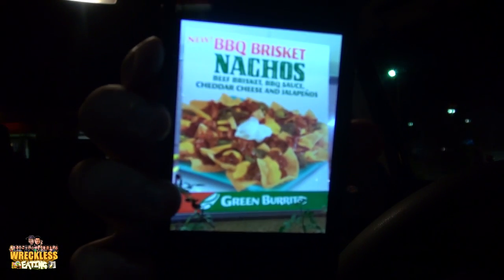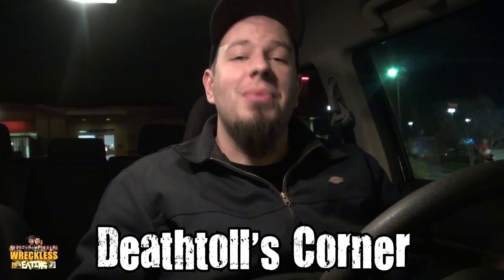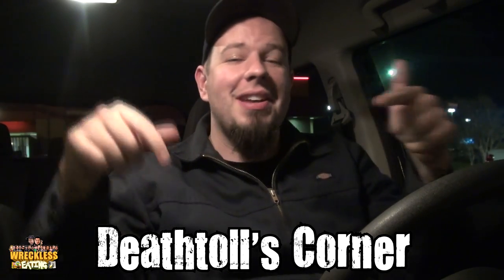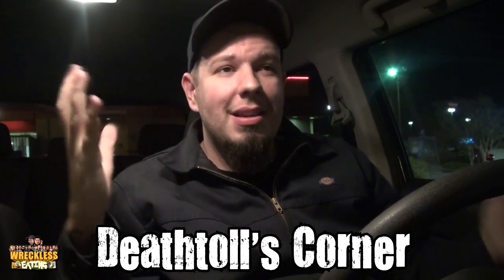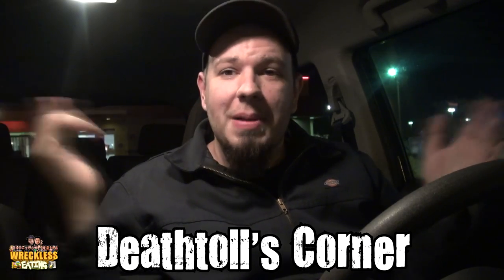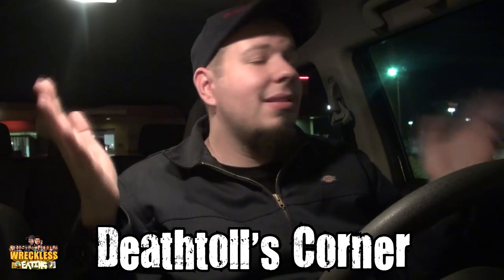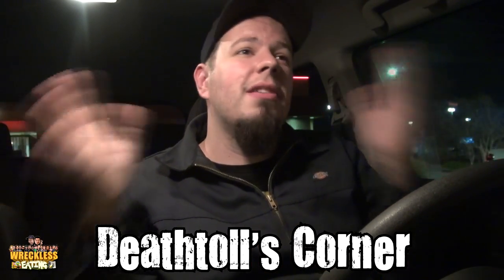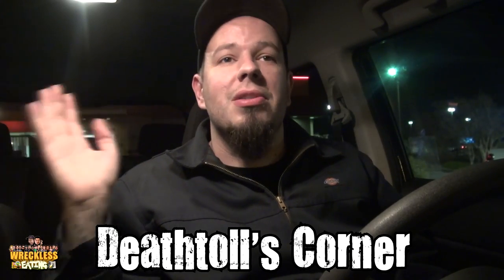CarBS - Green Burrito BBQ Brisket Nachos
Welcome to CarBS! On this show Matt Zion will be reviewing food/drinks in his car to get them out to the fans asap! Today Zion reviews Green Burrito BBQ Brisket Nachos.